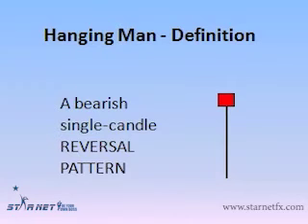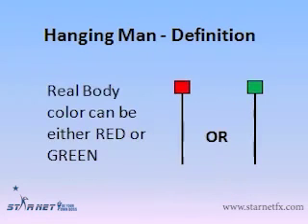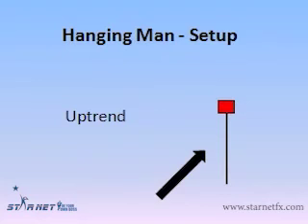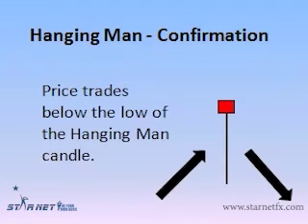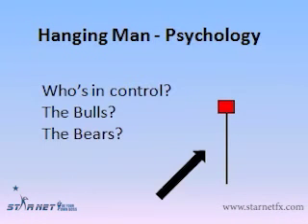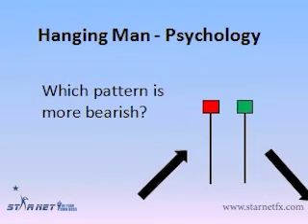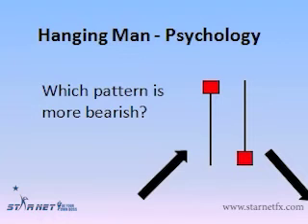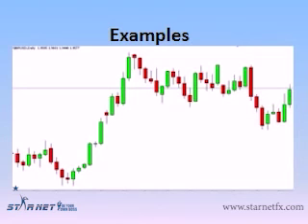Star Net Candlesticks Hanging Man Vol 6